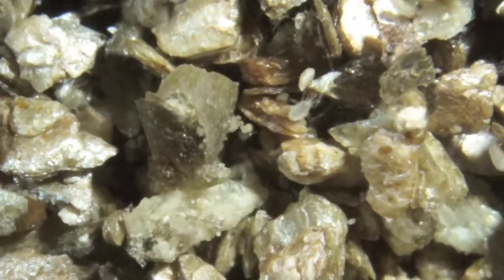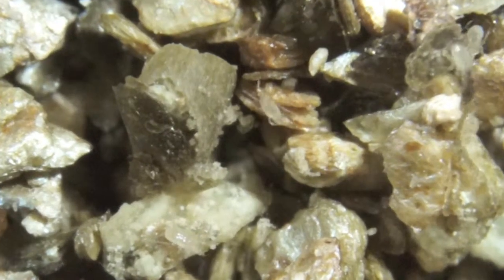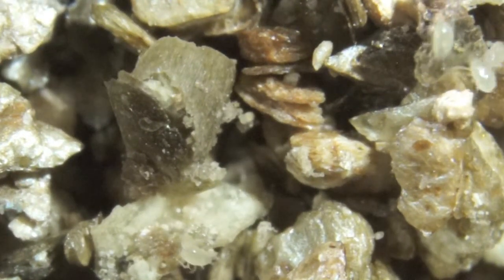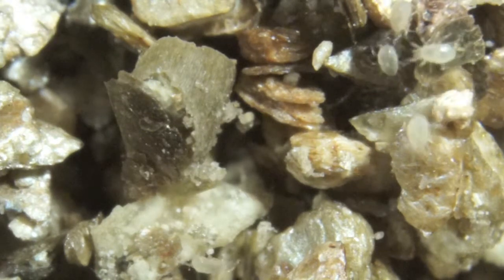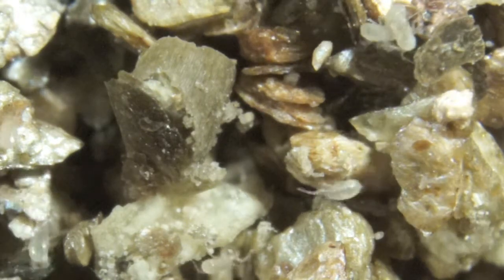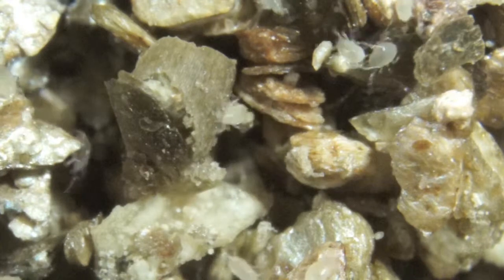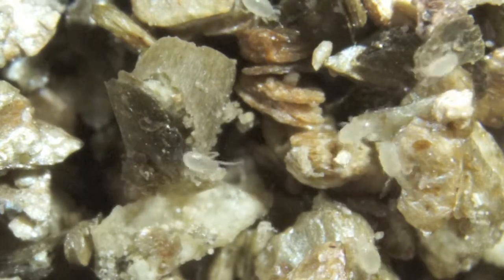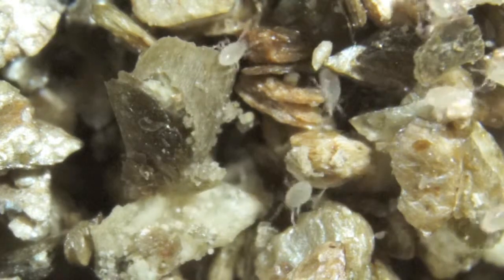Montdorensis predatory mites ready for release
Montdorensis predatory mites arrived packaged in cardboard tubes each containing 10,000 hungry mites.  They are sprinkled onto the crop so that they can seek out pests such as thrips and whiteflies.  This sort of biological control and provide excellent results for growers and allows a dramatic reduction in the use of synthetic pesticides.